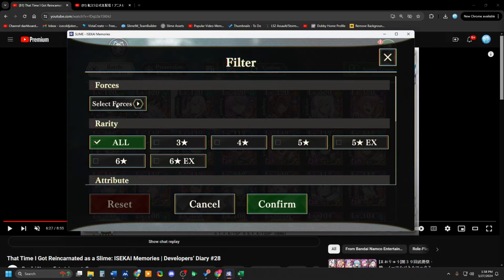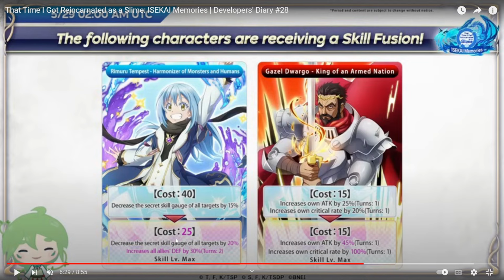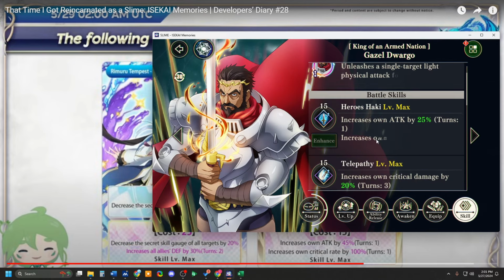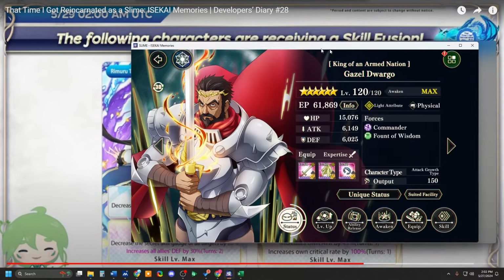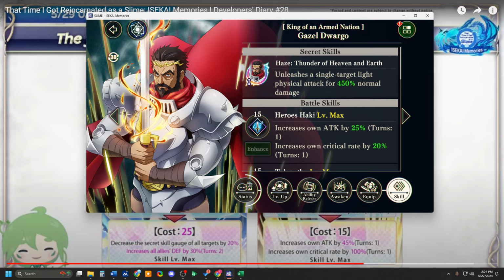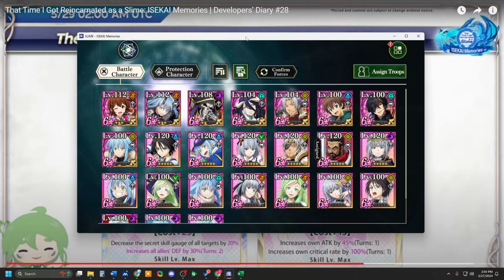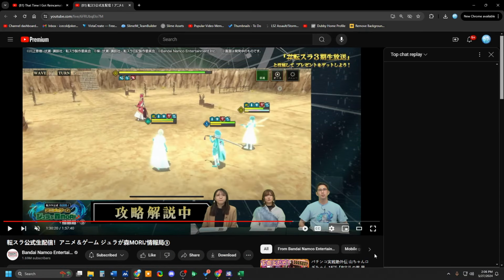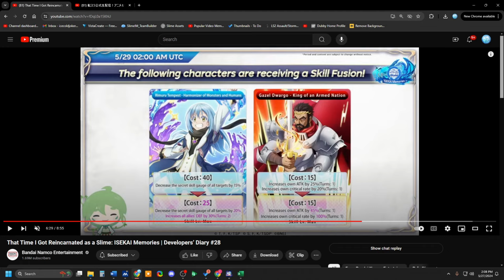THE ONLY AVAILABLE OPTIONS! NEW COMMANDER FORCE SKILL FUSIONS! (Slime: Isekai Memories)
Today, we go over the 2 new skill fusions coming with the Commander meta.